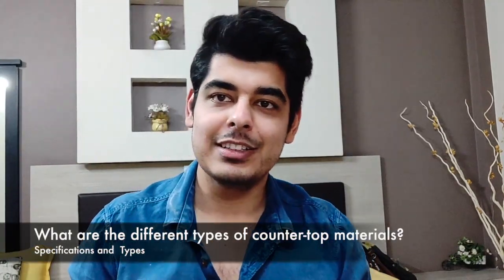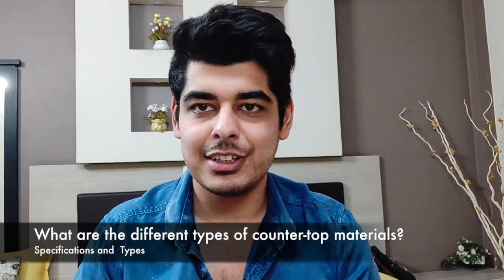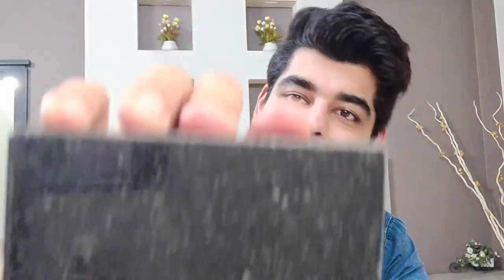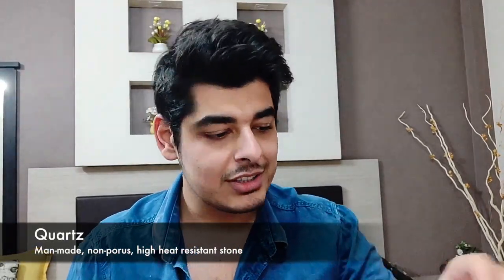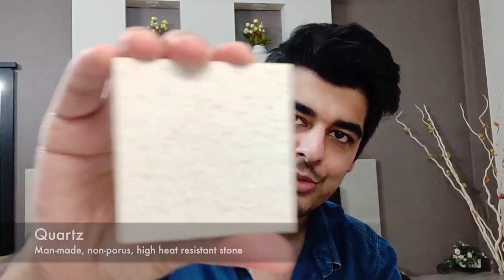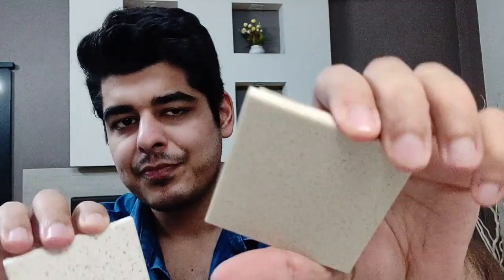Best counter top material for your kitchen by Ideas Kitchens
In this video, we will describe the different types of modular kitchen counter-tops that are there, what their functions are, and why you should use them in your kitchen.

We will discuss materials like granite, quartz, Korean, and others like steel and glass.

We are confident that by the end of this video you will be able to make an informed choice about which counter-top should be chosen.

Visit our showroom at Mayapuri, New Delhi